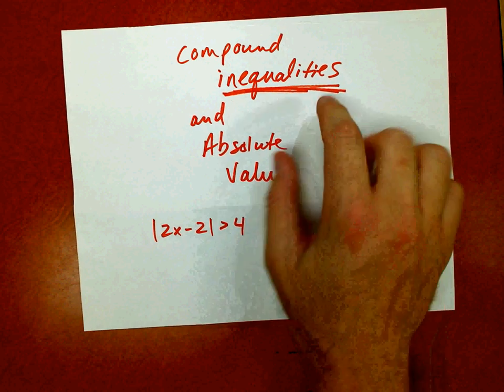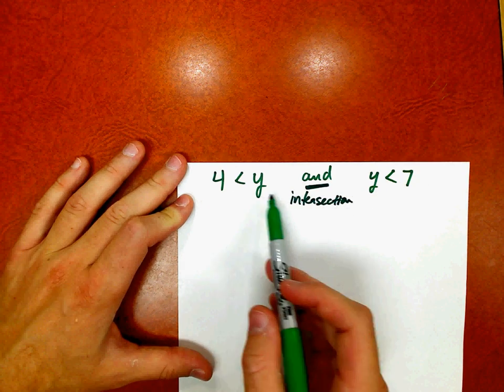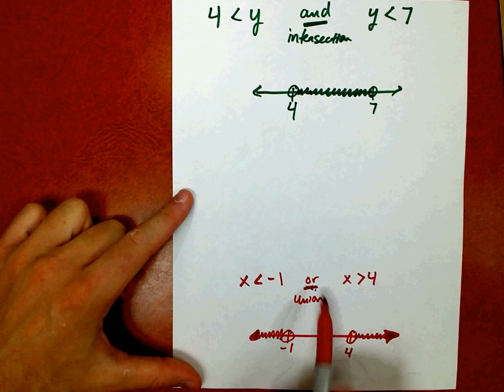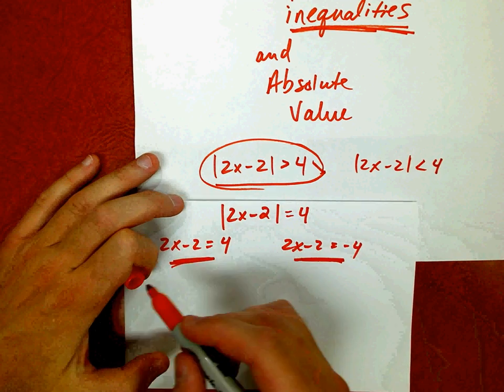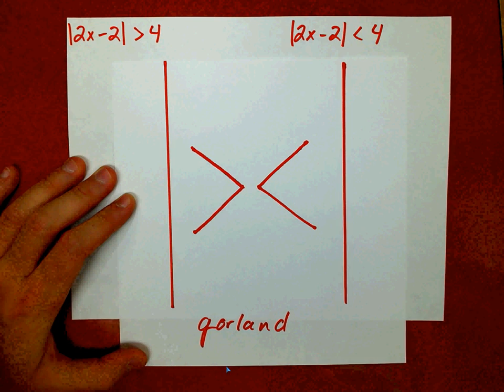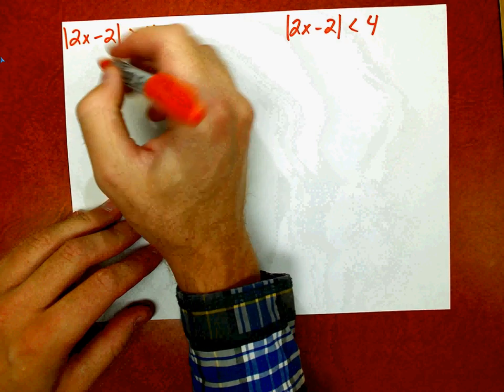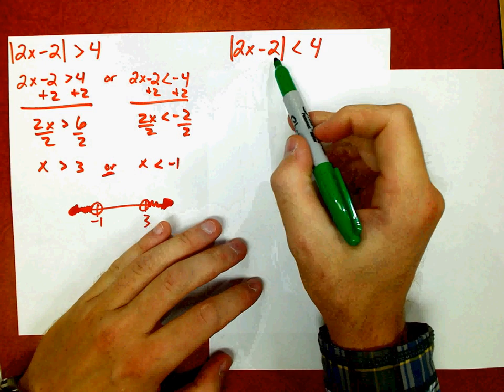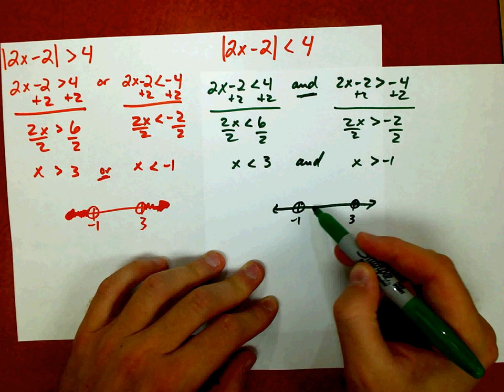1 6 solving compound inequalities and absolute value